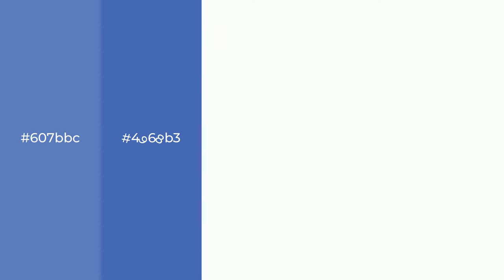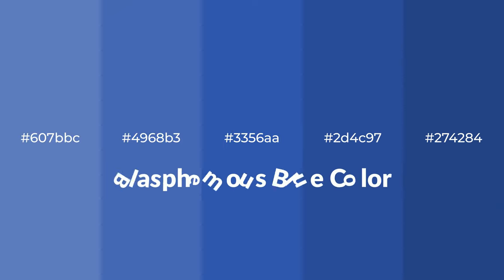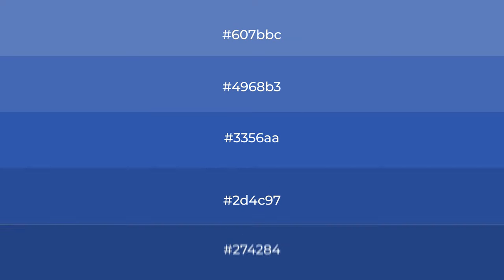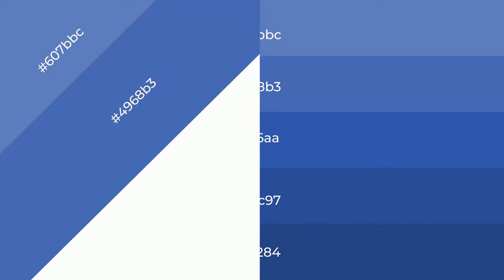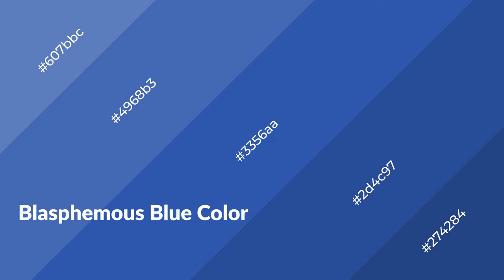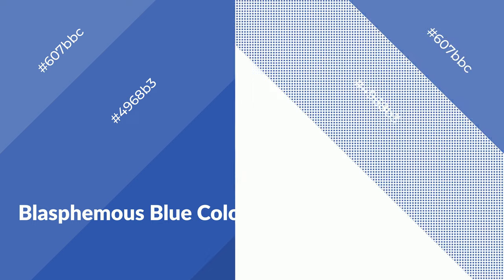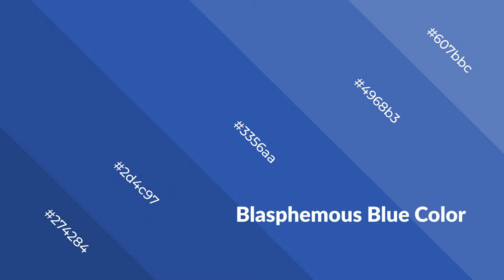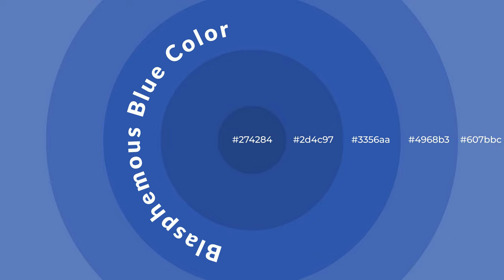Shades & Tints of Blasphemous Blue color 3356aa A Cool Blue color 2d4c97 #274284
Shades of Blasphemous Blue color 3356aa Cool Shades of Blasphemous Blue color with Blue hue for your project!

Shades
Hex 2d4c97

Tints
Hex 4968b3

Blasphemous Blue is a cool color, and it emits calming, serene, soothing, refreshing, spacious, unwinding, peace and relaxed emotions. Cool colors are like water, ice, sky, grass, soft and snow. You can see them used in baby products.